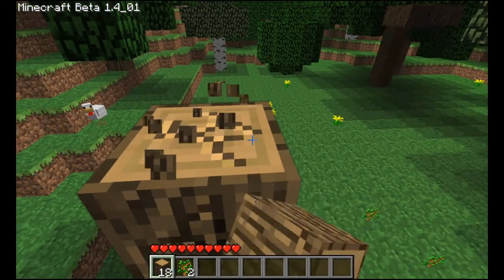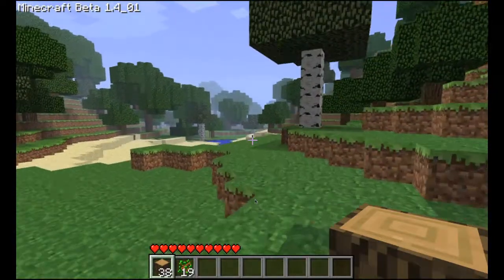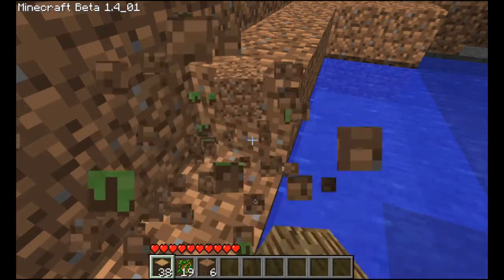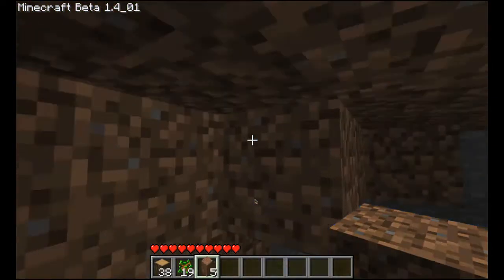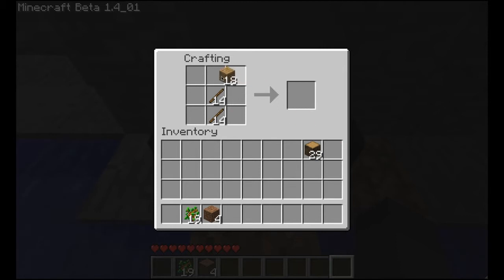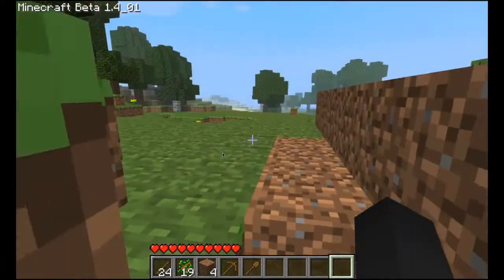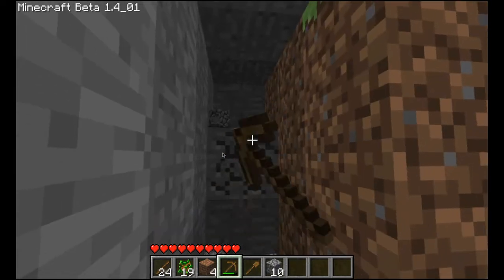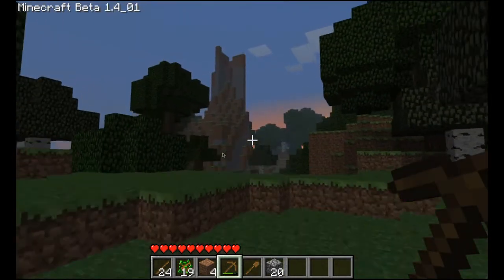Lets Play, Lets Craft 001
Connar starts a new Minecraft world and takes you on his amazing adventure!